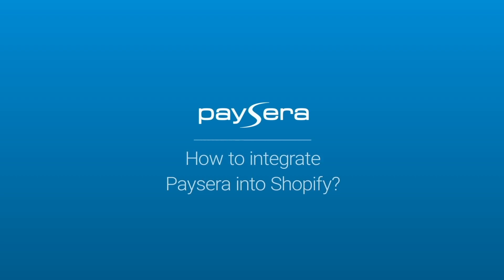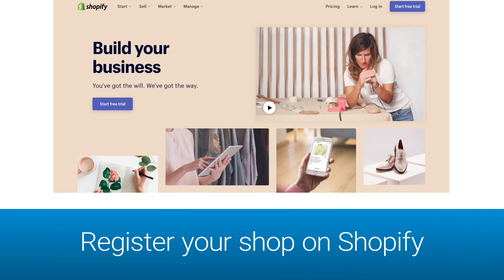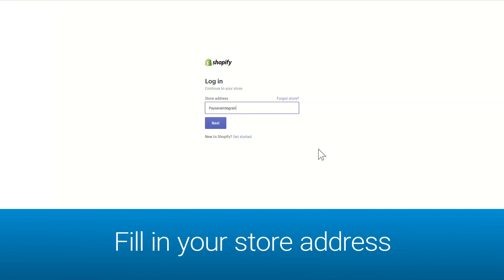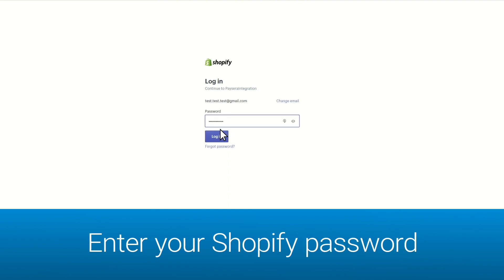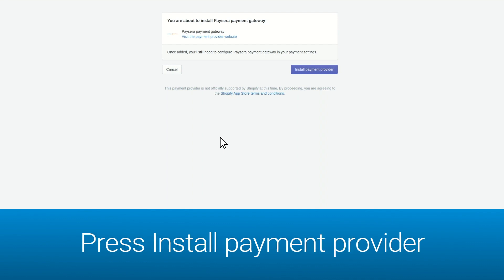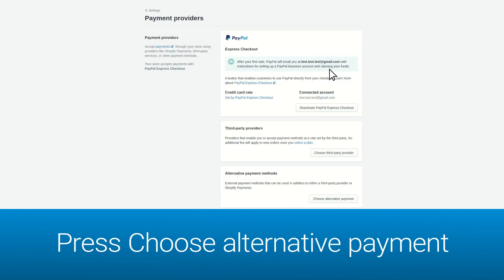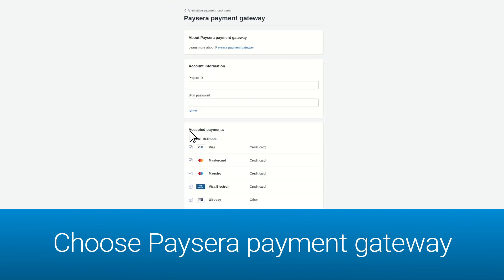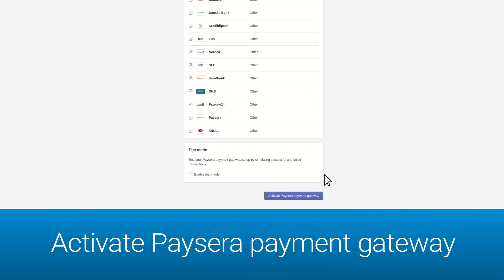Alternative method to integrate Paysera into Shopify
Alternative method is for those that want specific payment methods displayed in their shop.
Detailed instructions and explanations can also be found on our web

In order to integrate Paysera into Shopify, you have to register your store on Shopify.

Fill in your store address and press “Next”.
Type in your Shopify login details (if required).
Press “Install payment provider”.
Click on “Alternative payment methods”.
Choose “Paysera payment gateway”.
Type in your Paysera project ID and password.
Check other choice options and save the changes by clicking on “Activate Paysera payment gateway".

Have any questions? Contact our client support

Thank you for using Paysera!